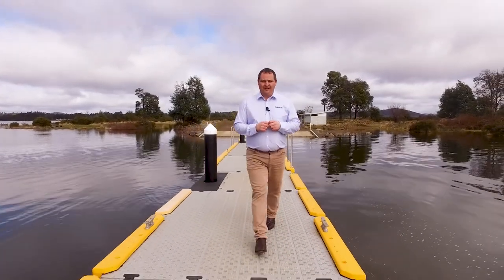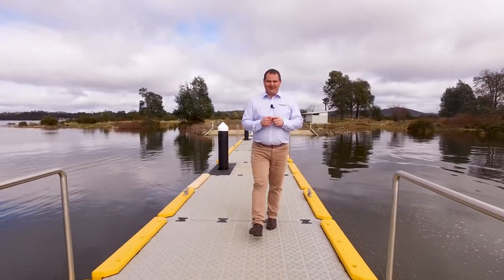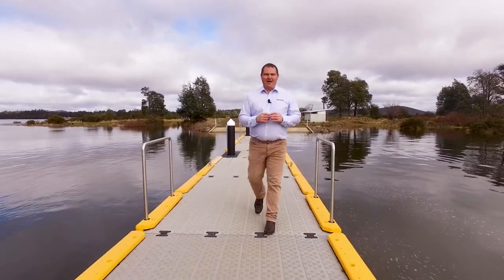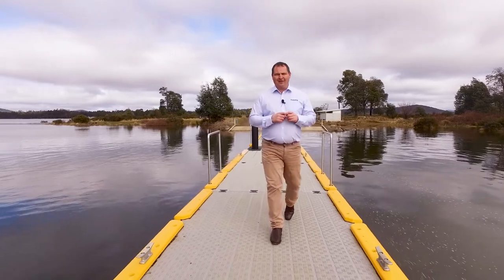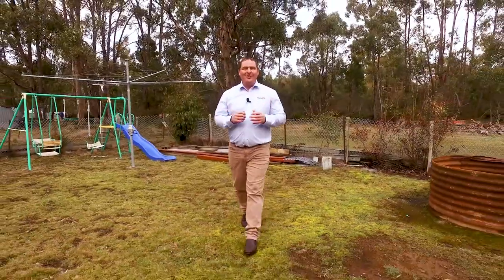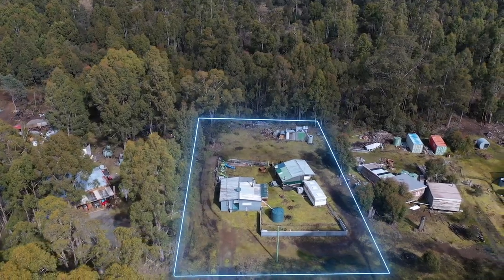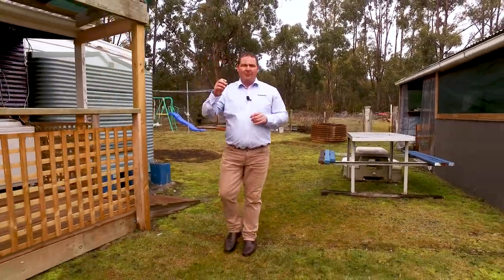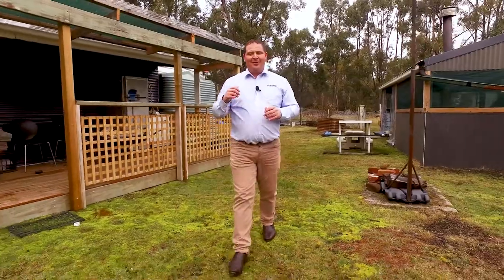206 Bradys Lake Road, Bradys Lake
“Perfect, Pretty and Peaceful”
Welcome to the fly-fishing capital of Tasmania! You will find Brady’s Lake around one hour and 30 minutes North West of Hobart located in the Central Highlands. Once it was for the weekender but now it is becoming the perfect retirement location to sit back, listen to the wild life and watch the day go by….
• Level 1790m2 fenced block
• Two bedrooms - Fully furnished
• Bathroom with shower and toilet
• Extra-large lounge and family room
• Kitchen with all appliances
• Powered and great TV signal
• Excellent 6m x 9m party/barbecue area
• Two storage sheds
• Multiply water tanks
• Great deck with water views